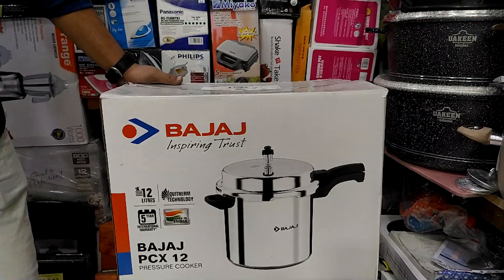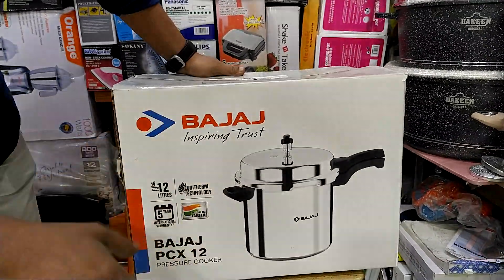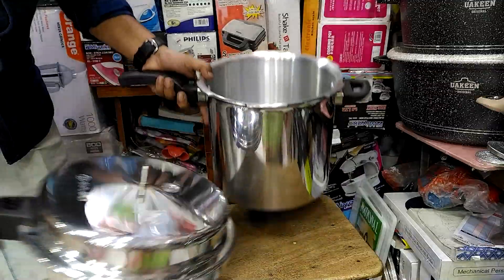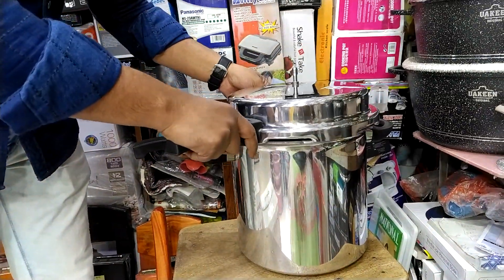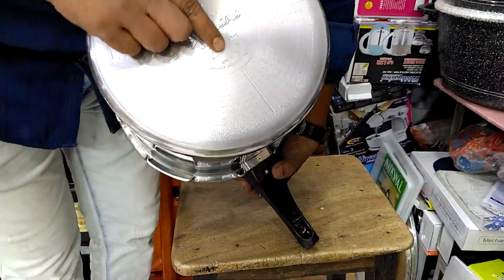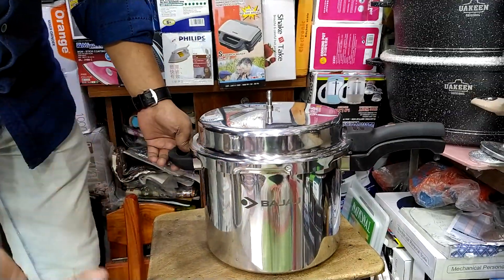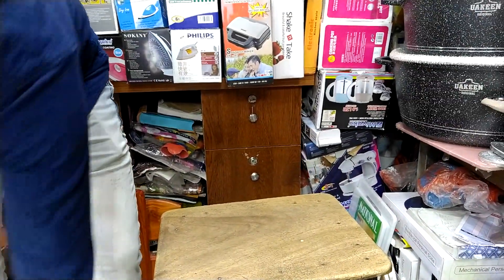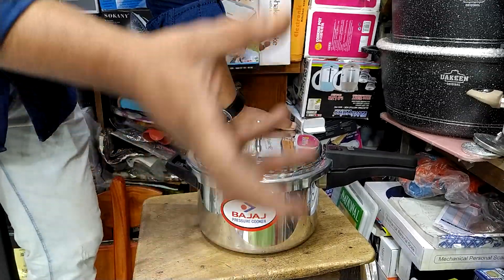ইন্ডিয়ান টপ ব্রান্ডের প্রেসার কুকার কিনুন! Indian top branded pressure cooker buy bd.